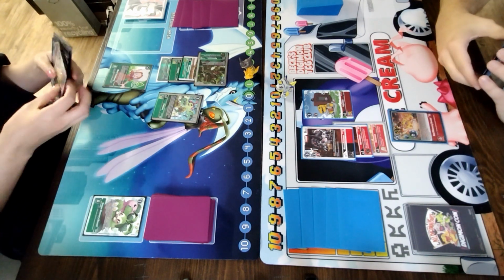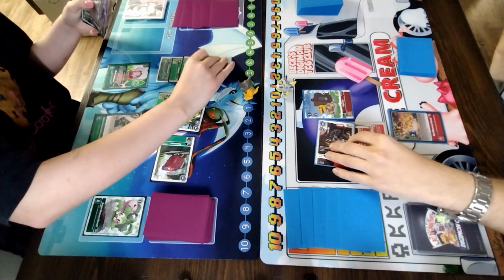Digimon TCG - Hydramon vs Hina Dragons [EX3]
How are you guys liking the Hina Dragon deck? Any spicy tech for it?